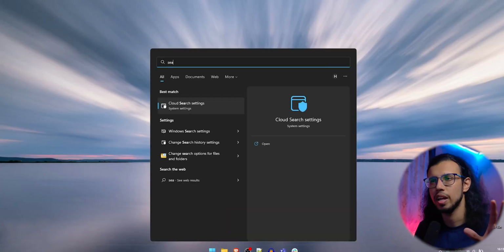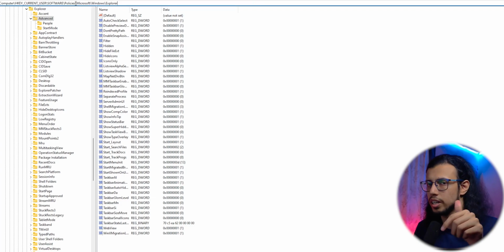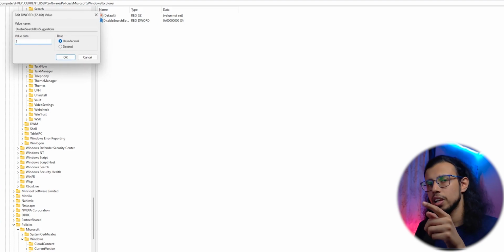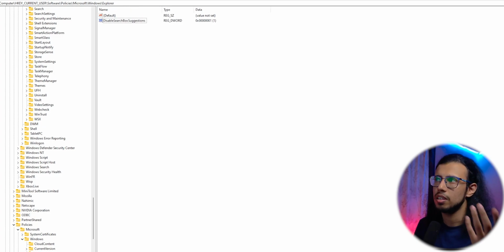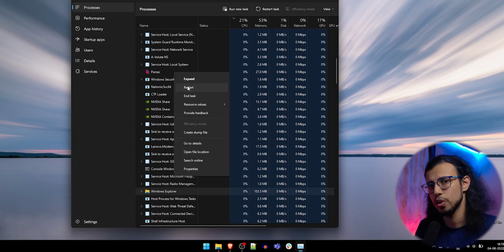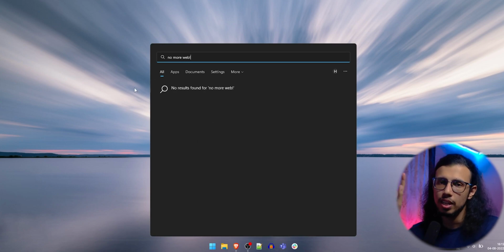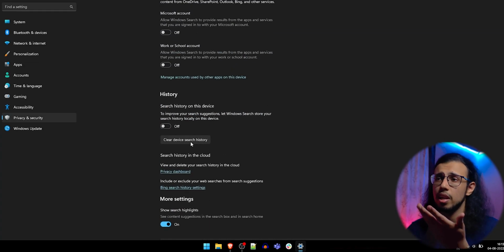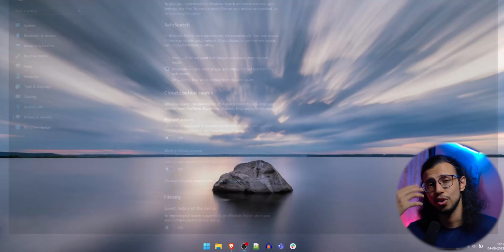How to Remove Bing Search in Windows Start Menu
Here's how to disable web search in the windows start menu.
1. Open Registry Editor.
2. Navigate to Computer\HKEY_CURRENT_USER\Software\Policies\Microsoft\Windows\Explorer
3. Create a new D-Word named - DisableSearchBoxSuggestions
4. Double-click on it and set the value to 1.
5. Go to task manager, locate Windows explorer and restart it.
Voila! That's how to remove bing web suggestions from windows search.

Join discussions like this on discord!

The Video Gear I use:
1. Camera: (Galaxy note 8/9 on pro video mode)
2. Wide-angle Lens
3. Primary Tripod
4. Flexible Tripod
5. Main Video Light
6. Background RGB Light
7. Light holder
8. Microphone
9a. Mic holder arm
9b. Secondary Mic holder
10. USB Ring Light
Cheers!